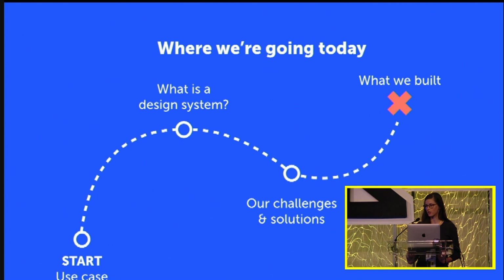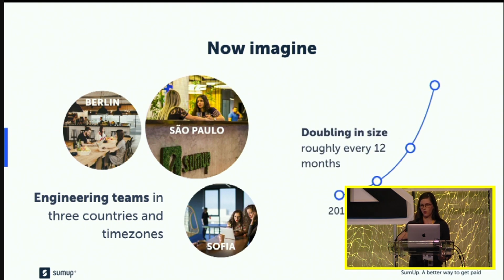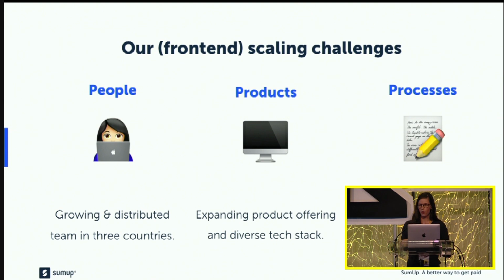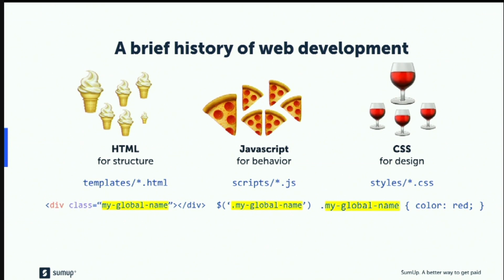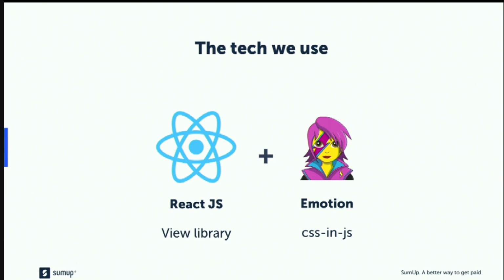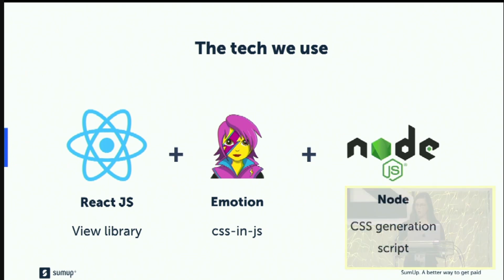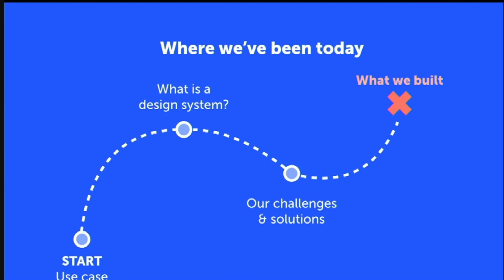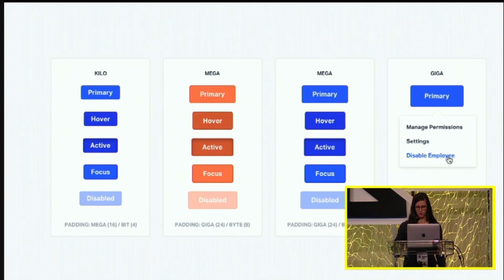BrazilJs208 - Monica Lent - The tech behind a design system that scales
BrazilJS 2018 - Dia 1

Versão em Português:
Monica é a líder do time de front-end na Sumup, uma Startup Fintech Multinacional. Em sua palestra, ela nos mostra o que é design systems e como uma stack React-based pode alimentar um design system escalável conforme número de desnvolvedores, produtos e processos paralelos.

English Version:
Monica is the front-end lead at Sumup, a. multinational finch startup. In her talk, she tell to us what a design system is and how a React-based tech stack can power a design system that scales as the number of developers, products, and parallel processes grows.